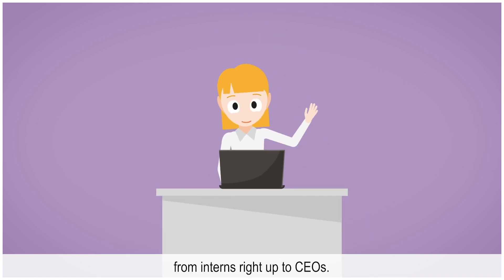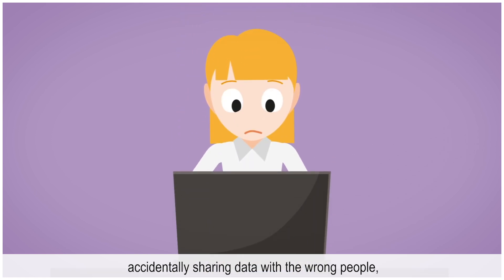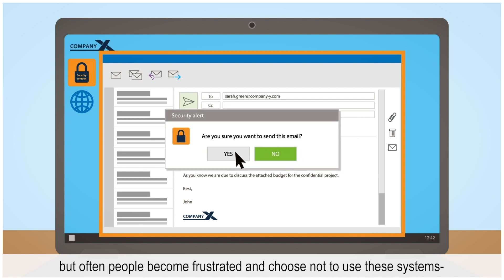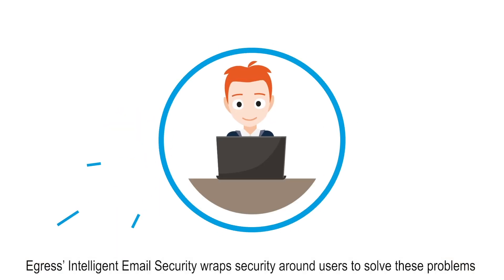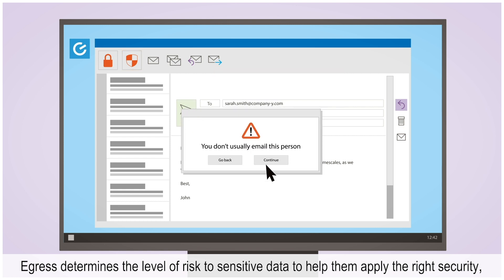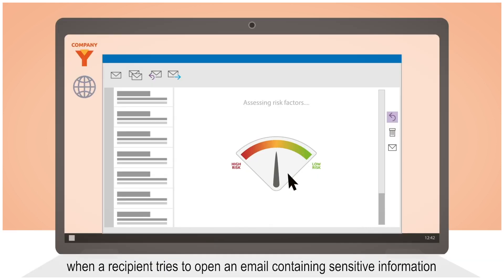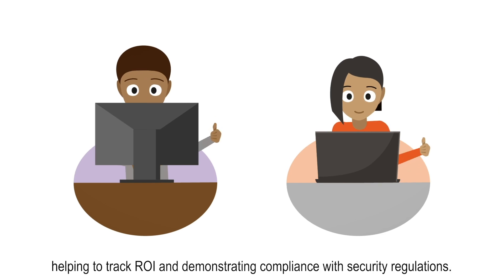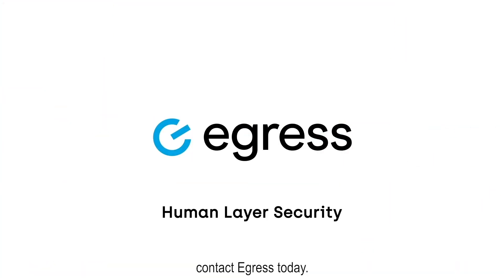Egress Intelligent Email Security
Egress email encryption software offers government and industry-certified secure email software providing total control over shared information, so you can effectively secure sensitive data and prevent a breach.

Our secure email solution integrates seamlessly with your existing workflows to understand the level of risk and provide an easy-to-use, flexible email and file encryption tool that delivers the highest level of security.

Our human layer email security software uses contextual machine learning, powerful encryption and analytics technologies to prevent human-activated data breaches, protect sensitive data, and enable you to identify areas of risk across your email network.